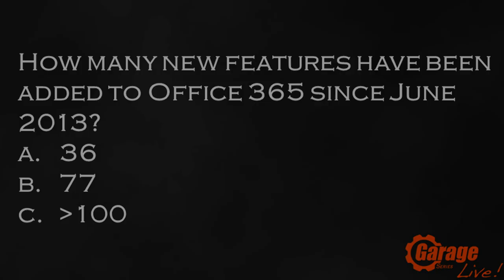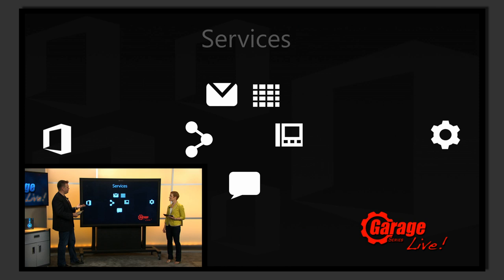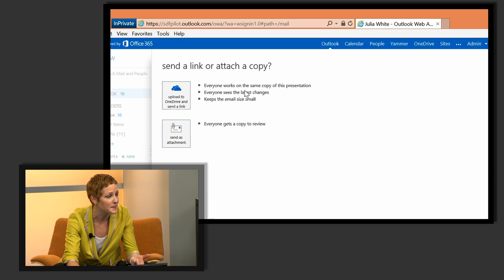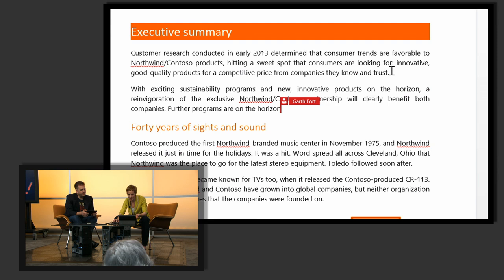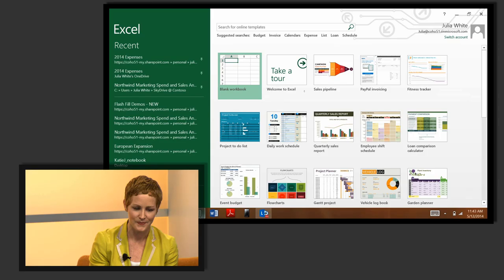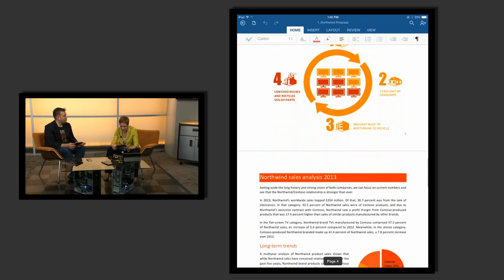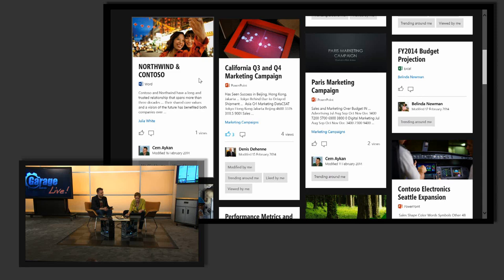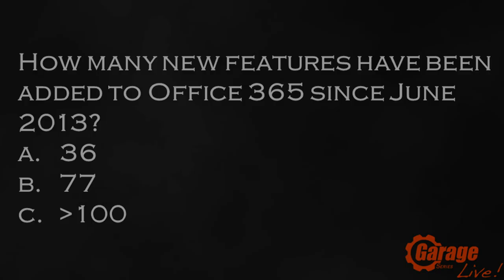Overview and Review of Office 365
What is Office 365 and how has it evolved in the past year? This week Jeremy Chapman is joined by Office 365 General Manager, Julia White, to answer that question and give a lightning tour and review of the latest Office 365 innovations. If you haven't been following Office 365 developments or think its primarily cloud-based email or browser-based Office, you'll want to check out this show.